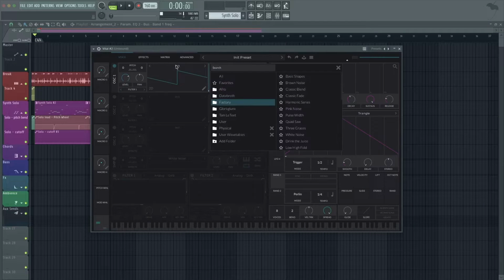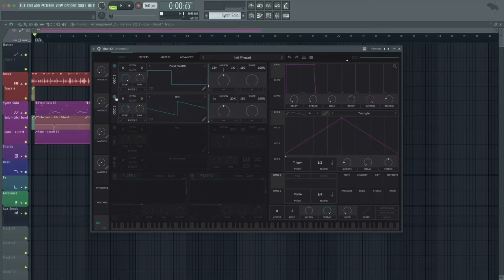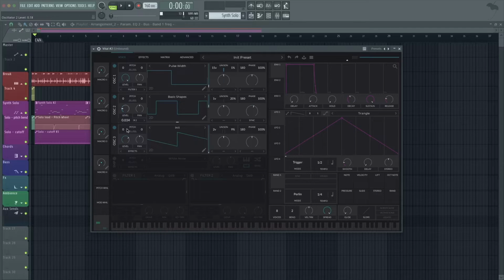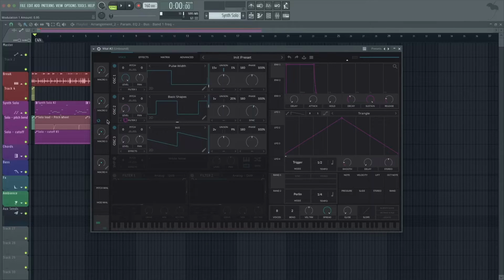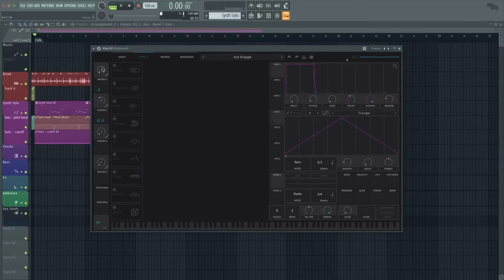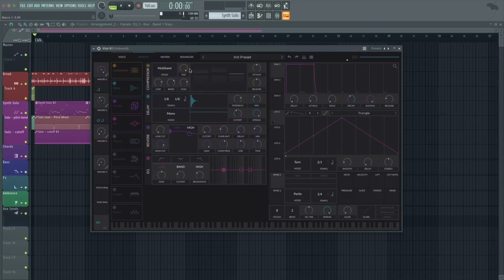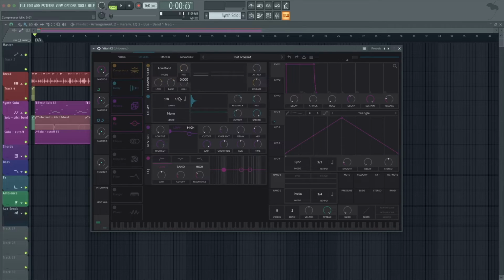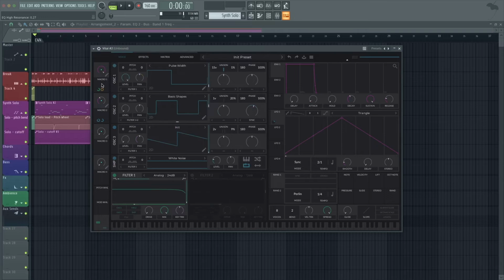How to make a clean sync lead in Vital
I was making some leads in vital and ended up with this sync lead so I figured id make another quick breakdown on how I made it.

0:00 - Sound Demos
0:45 - Setting up the oscillators
1:38 - Adding texture and movement
2:12 - Creating a filter
2:21 - Effects
3:06 - Adding legato
3:28 - Final Sound Demo
4:13 - Pain